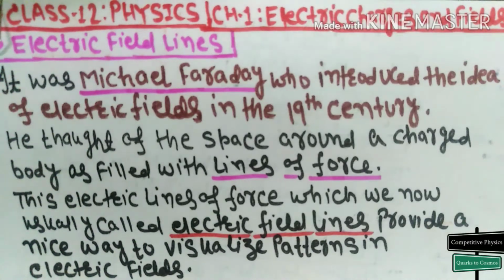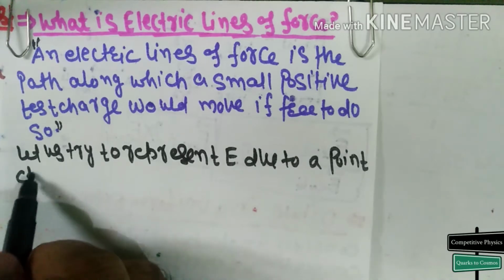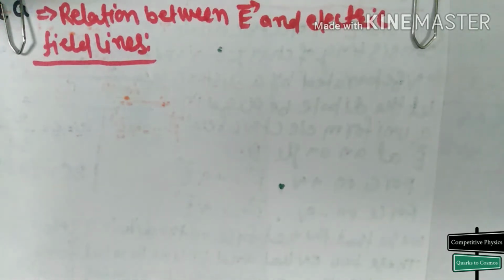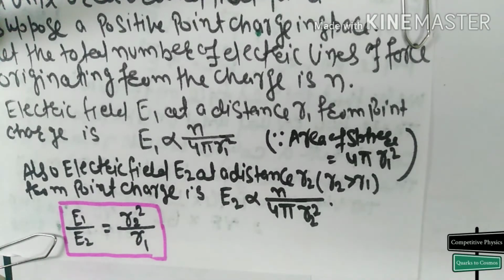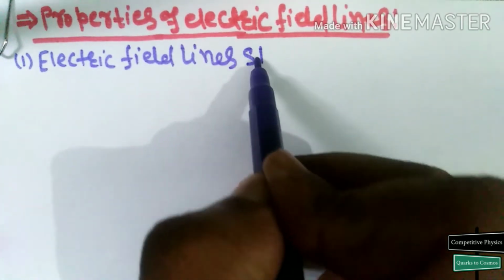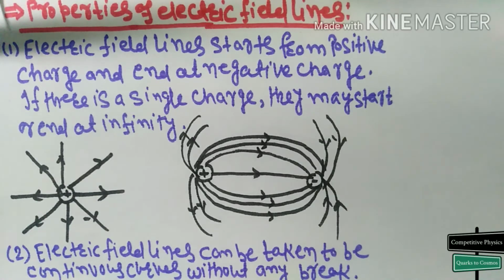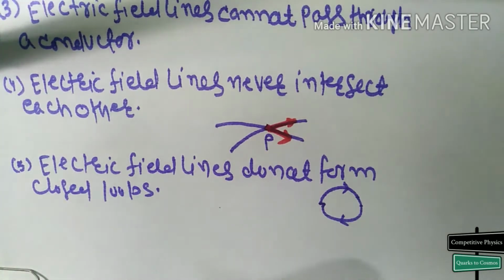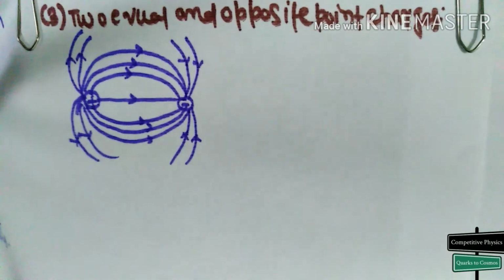Lecture-6 || Electric Field Lines and Its Properties || Chapter-1 || Class 12 Physics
In the previous lecture I have discussed the concept of Electric fields and defined the electric field intensity due to a point charge and also for a system of charges.
Do you know that it was Michael Faraday who introduced the idea of electric fields in the 19th century. He thaught of the space around a charged body as filled with lines of force. This electric lines of force which we now usually called electric field lines provide a nice way to visualize patterns in electric fields.
In this lecture I have discussed electric field lines and its important properties.
In the end I have drawn Electric field lines for some charge configuration.
watch the video till the end to get a complete understanding of the concept of electric field lines.And if you have any doubt please mention it in the comment section. I will be happy to answer your doubts.